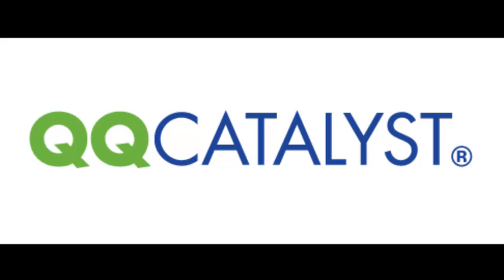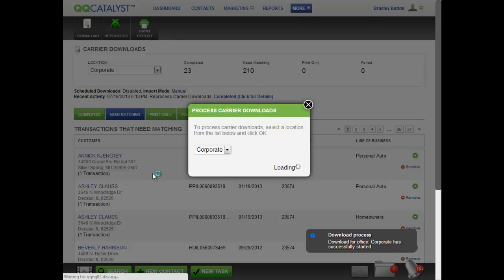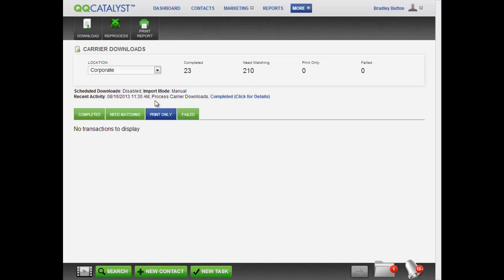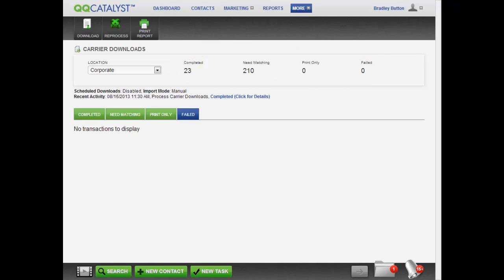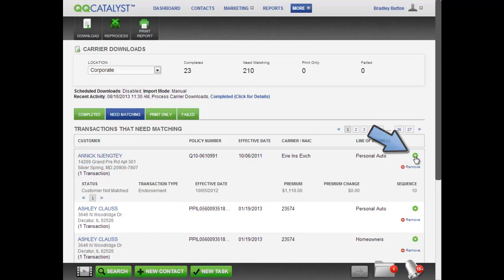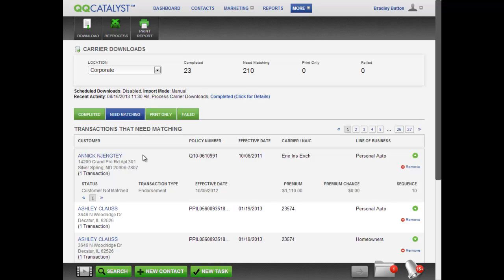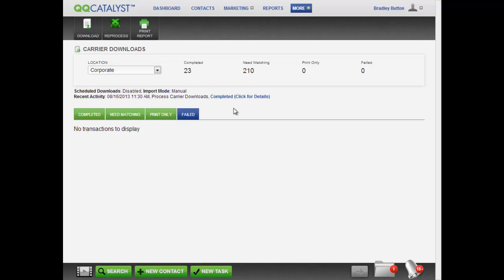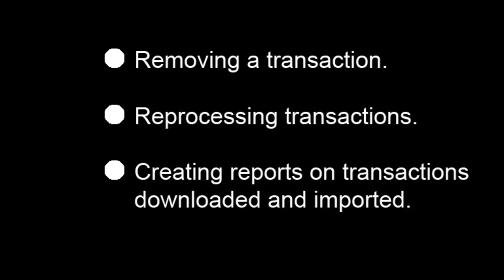Process downloads in QQ Catalyst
Process downloads no matter where you are with QQ Catalyst! Supports single and multiple office agencies. Learn how easy it is to process downloads into our agency management system by watching this video.